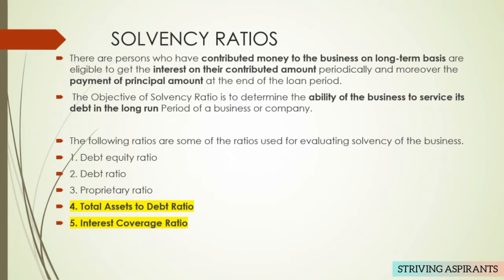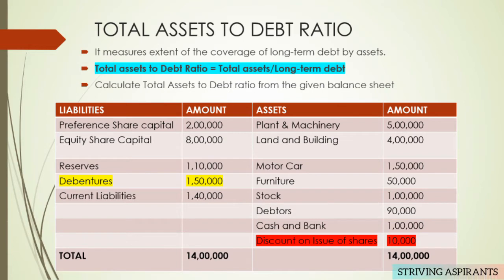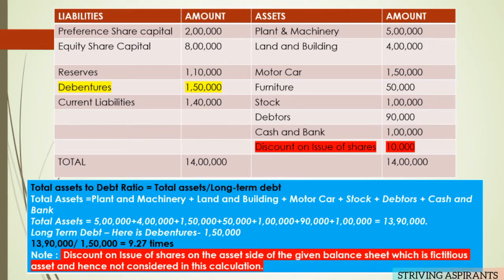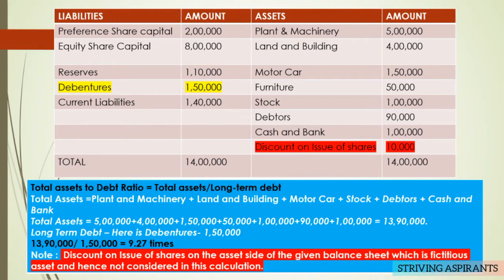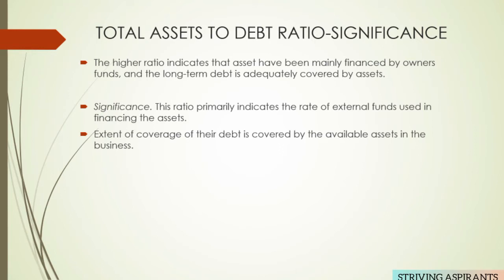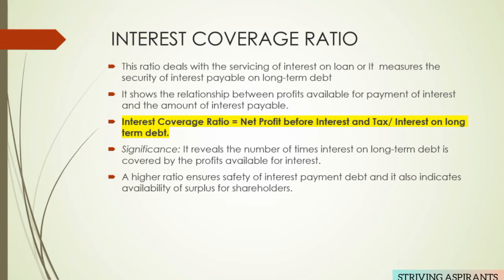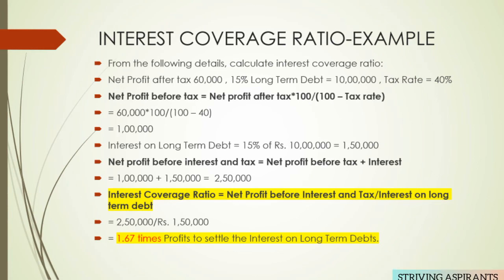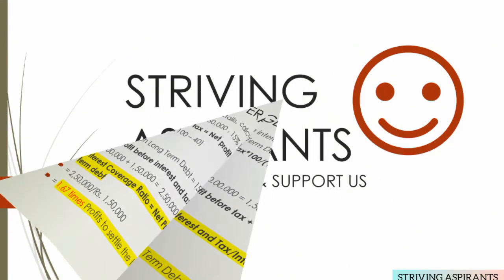SOLVENCY RATIOS - PART B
Watch solvency ratios final part here